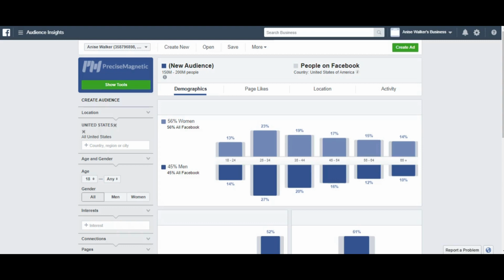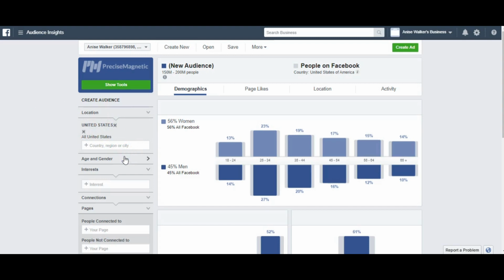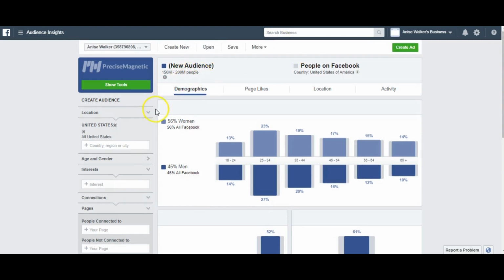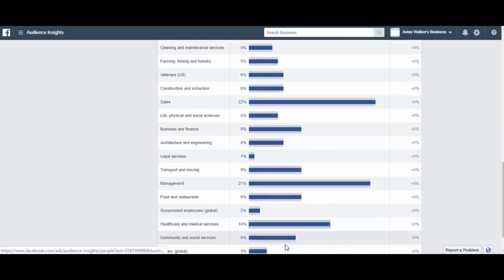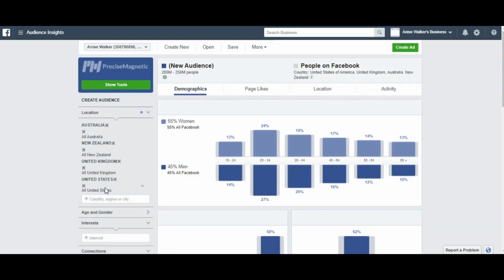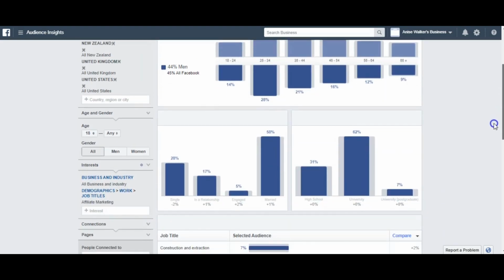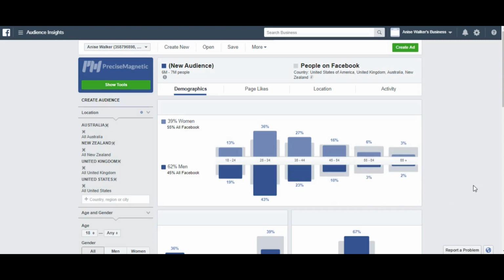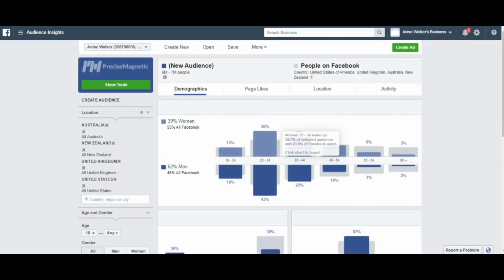How To Use Facebook Audience Insights I Facebook Audience Insights 2020 I Facebook Ads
How to use facebook audience insights - How to use facebook audience insights tool & get the most out of your facebook ads. Are You Ready to learn how to use the Facebook Audience Insights? Watch my beginner-friendly video where I show you how to use the Facebook insights tool.